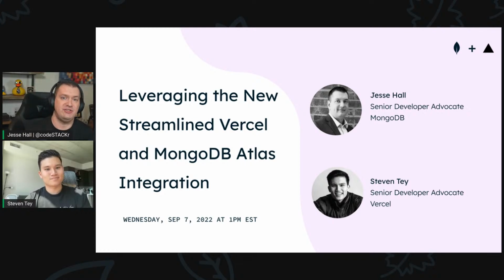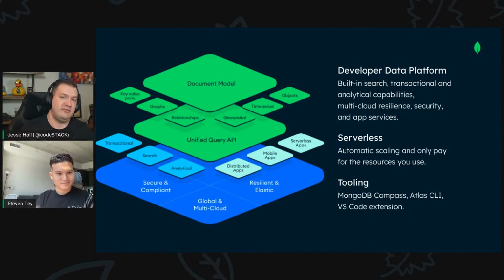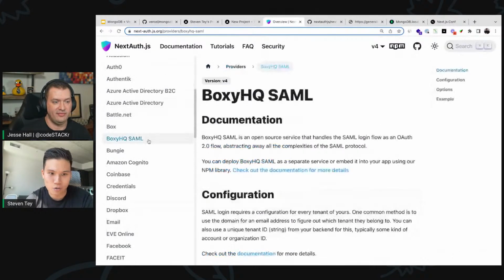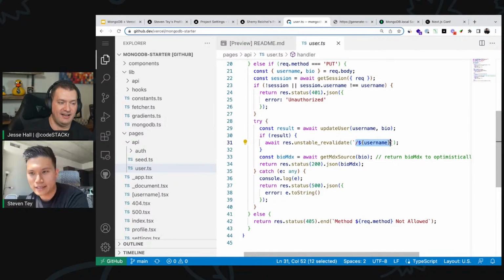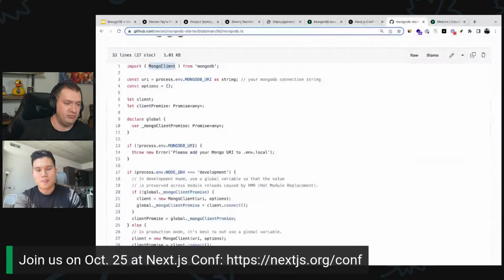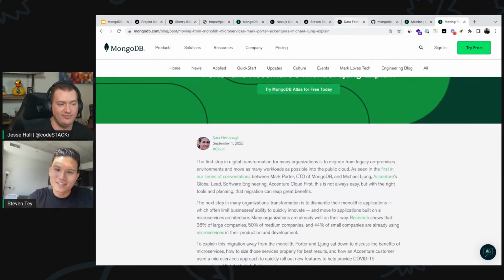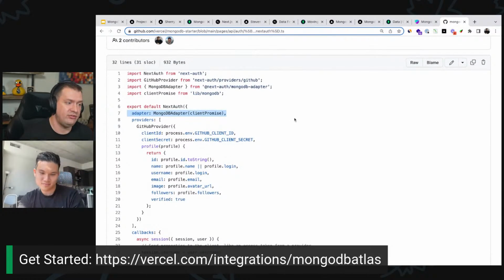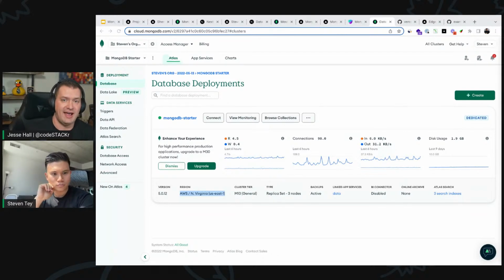Leveraging the New Streamlined Vercel and MongoDB Atlas Integration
-- Resources --

Join Jesse Hall (@codeSTACKr)  Sr. Developer Advocate at MongoDB, and Steven Tey, Sr. Developer Advocate @VercelHQ, to discover how you can easily deploy a powerful full-stack application with Vercel and MongoDB at scale. In this YouTube livestream, we’ll demonstrate how to deploy a sample application and walkthrough how to use Vercel’s serverless functions to connect to your MongoDB Atlas Database.

Attendees will walk away with an understanding of:
⭐ What the new official Vercel integration entails and how it simplifies the setup and deployment of MongoDB Atlas alongside your Vercel project.
⭐ Best practices for properly connecting your database with a serverless function.